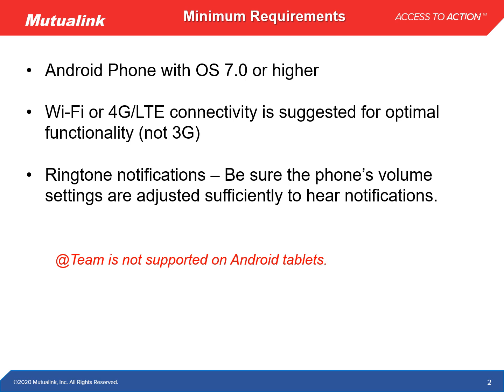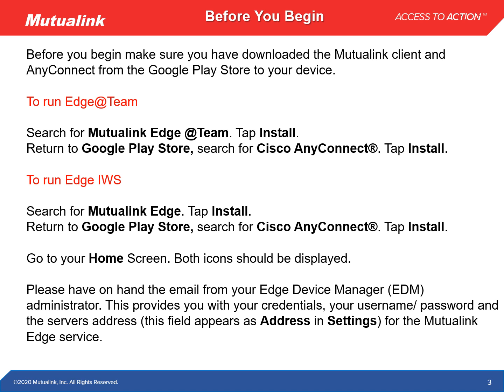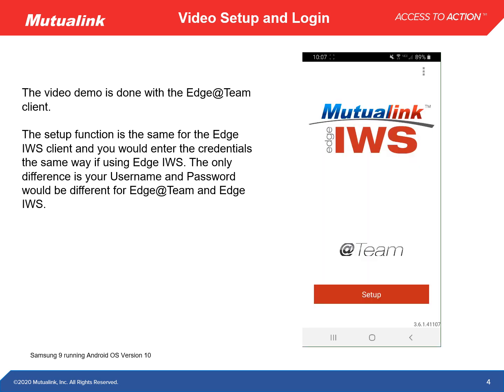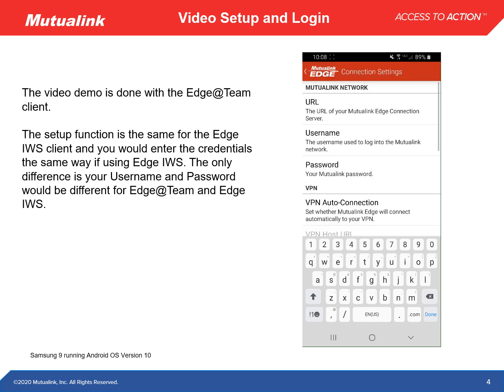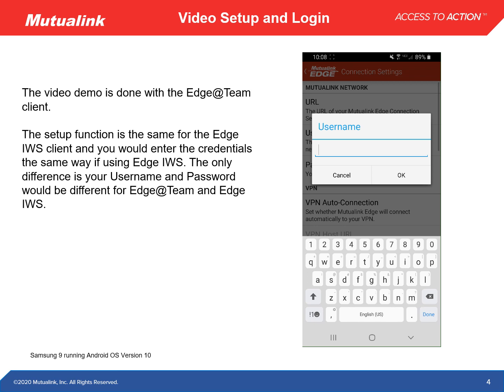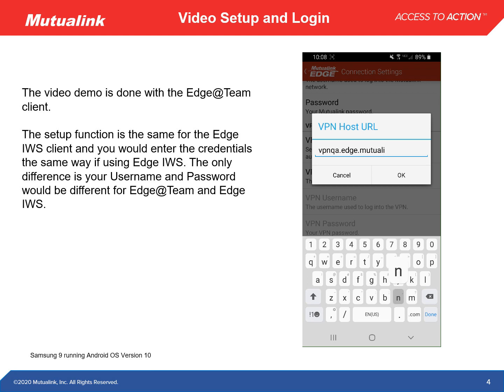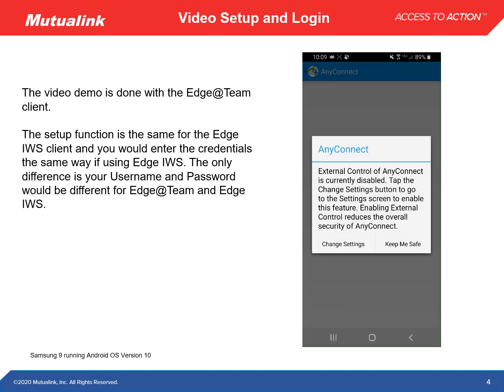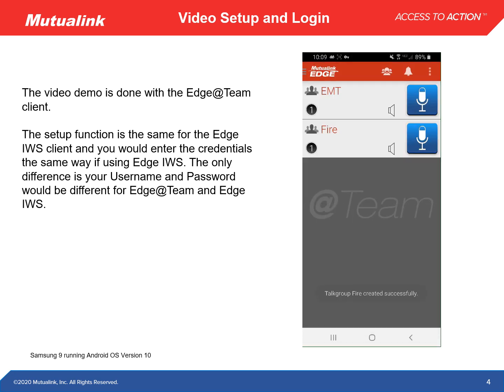Edge IWS and Edge@Team Client Setup Video Tutorial (Android and Android Phone)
Video tutorital on how to setup the Edge IWS and Edge@Team client on on Android Phone and Android.

The video demos on the EdgeTeam client as the setup is the same on both, except for the usernames and passwords.